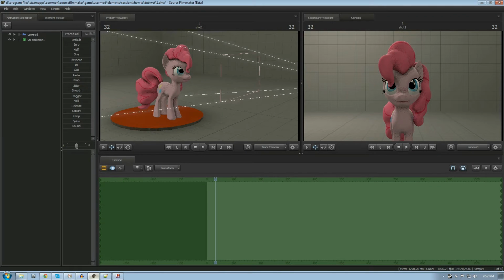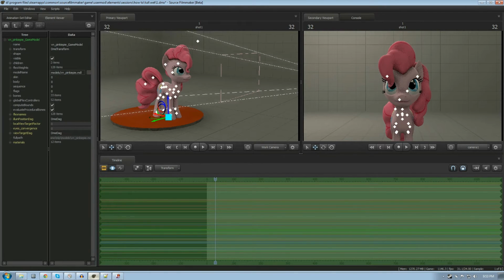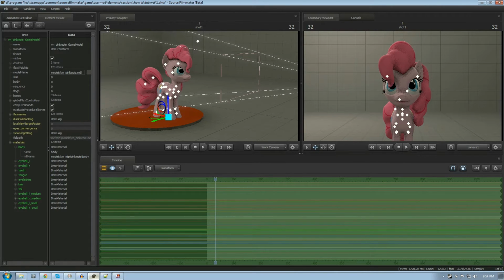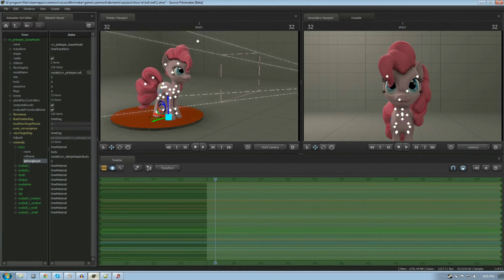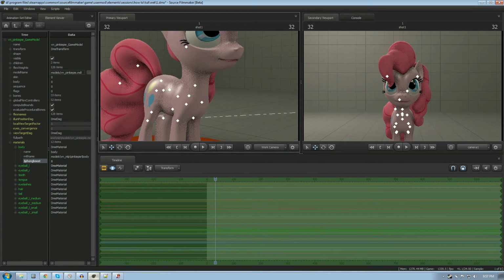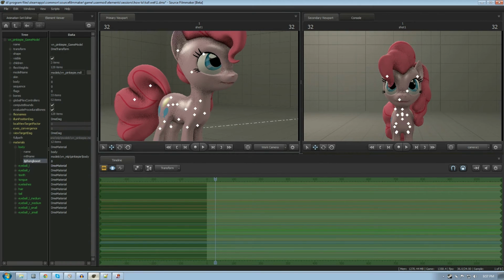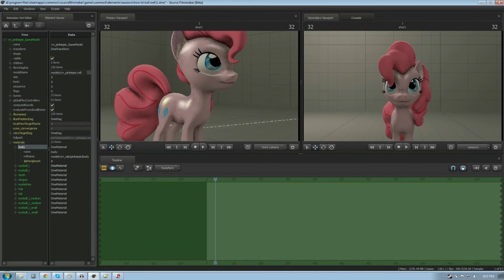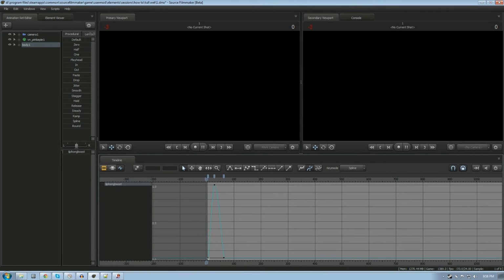[SFM Tut] Dry to wet material animation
I will be teaching you how to make your models look wet. Not only that, but I will teach you how to animate the effect in real time.

Additional phong parameters:
$phongexponent
$phongfresnelranges